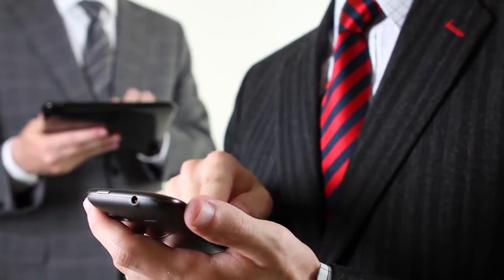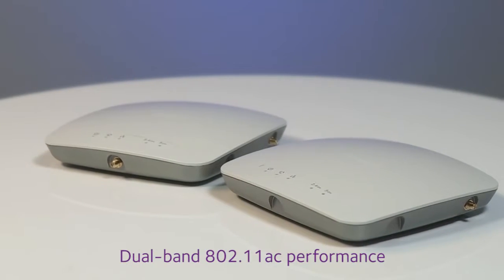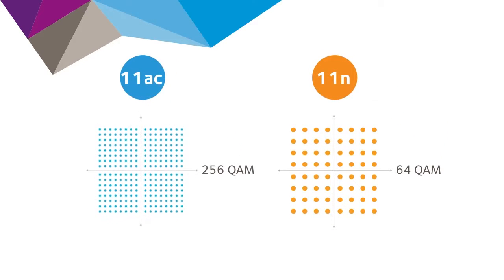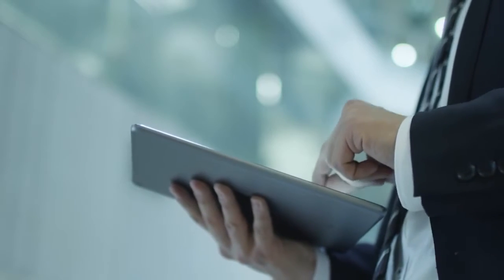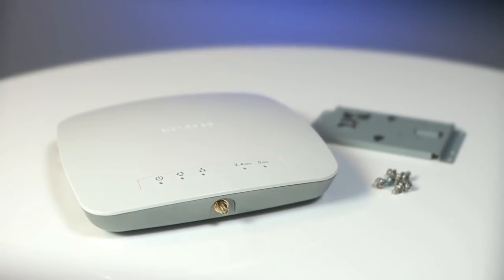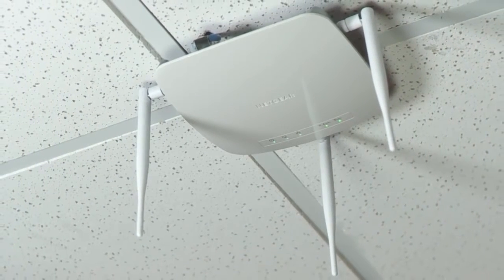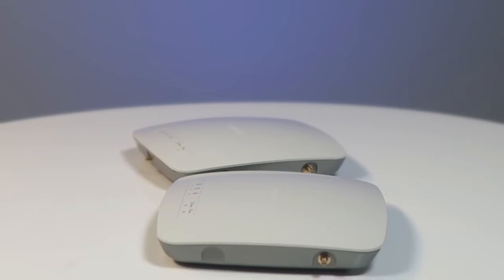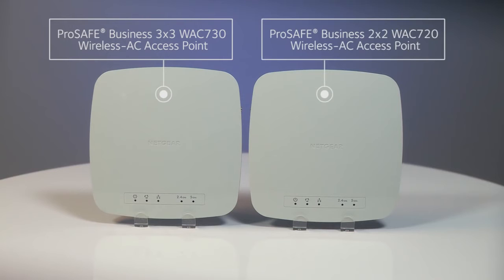NETGEAR ProSAFE WAC720 and WAC730 WiFi AC Introduction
This video introduces the WAC720 and WAC730 WiFi Access Points.

Keep up-to-date!